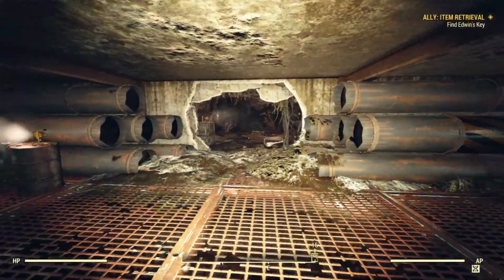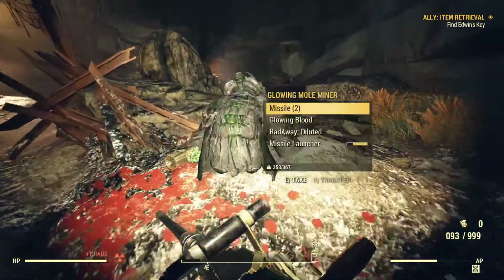Fallout 76 Best Steel Farm in Steel Dawn!